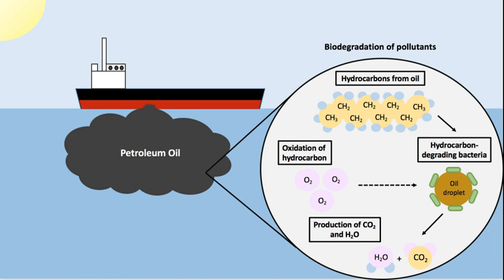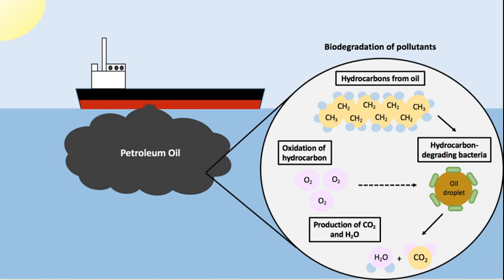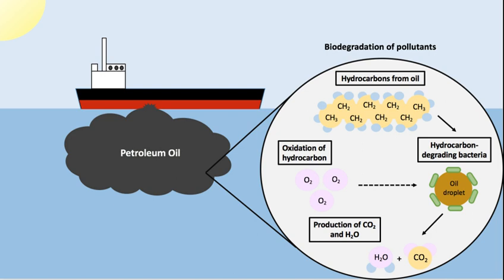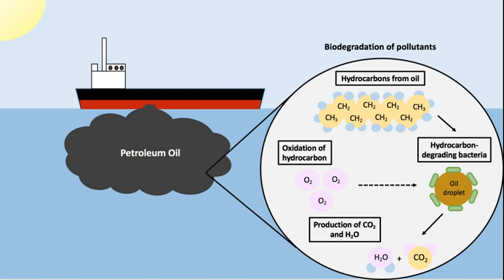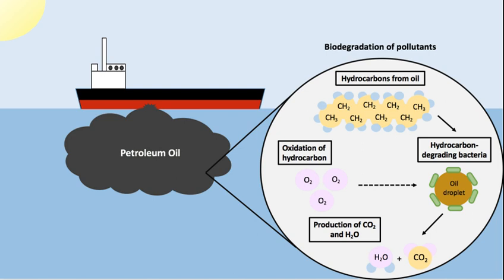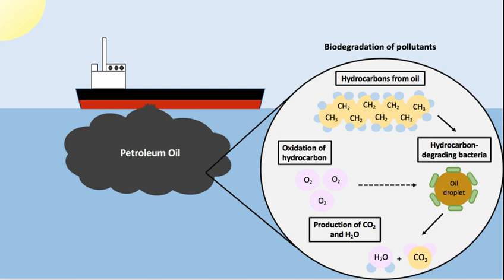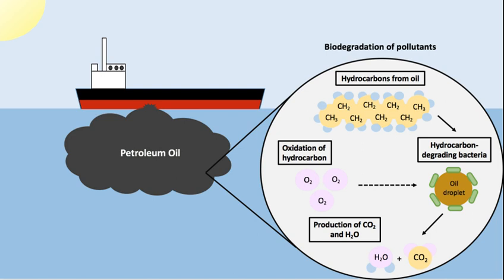Microbial biodegradation | Wikipedia audio article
00:01:21 1 Aerobic biodegradation of pollutants
00:03:45 2 Anaerobic biodegradation of pollutants
00:07:26 3 Bioavailability, chemotaxis, and transport of pollutants
00:08:26 4 Oil biodegradation
00:09:41 5 Cholesterol biodegradation
00:10:54 6 Analysis of waste biotreatment
00:12:12 7 Metabolic engineering and biocatalytic applications
00:13:19 8 Fungal biodegradation
00:14:38 9 See also

- Socrates

SUMMARY
Microbial biodegradation is the use of bioremediation and biotransformation methods to harness the naturally occurring ability of microbial xenobiotic metabolism to degrade, transform or accumulate environmental pollutants, including hydrocarbons (e.g. oil), polychlorinated biphenyls (PCBs), polyaromatic hydrocarbons (PAHs), heterocyclic compounds (such as pyridine or quinoline), pharmaceutical substances, radionuclides and metals.
Interest in the microbial biodegradation of pollutants has intensified in recent years, and recent major methodological breakthroughs have enabled detailed genomic, metagenomic, proteomic, bioinformatic and other high-throughput analyses of environmentally relevant microorganisms, providing new insights into biodegradative pathways and the ability of organisms to adapt to changing environmental conditions.
Biological processes play a major role in the removal of contaminants and take advantage of the catabolic versatility of microorganisms to degrade or convert such compounds.  In environmental microbiology, genome-based global studies are increasing the understanding of metabolic and regulatory networks, as well as providing new information on the evolution of degradation pathways and molecular adaptation strategies to changing environmental conditions.